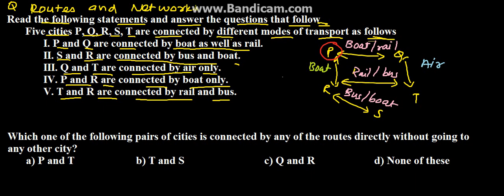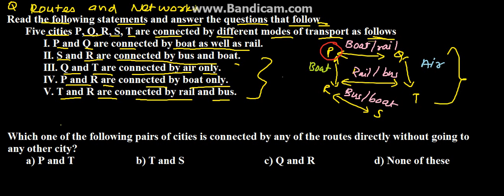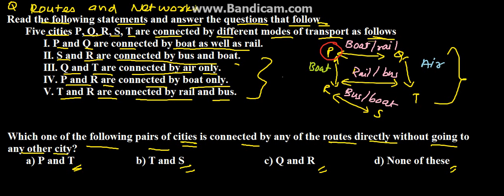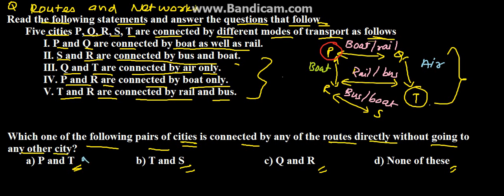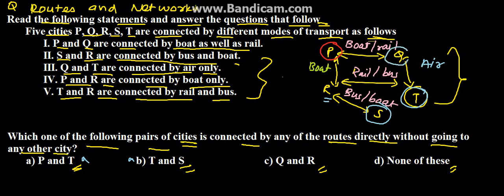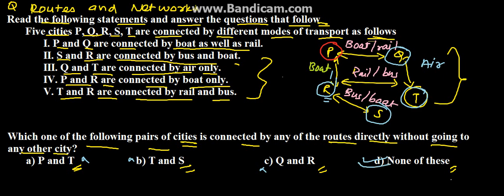Routes and Networks Problem 5